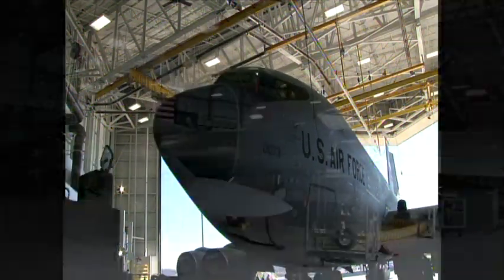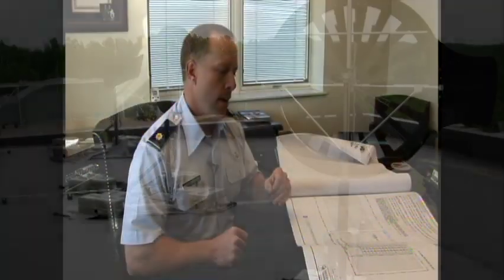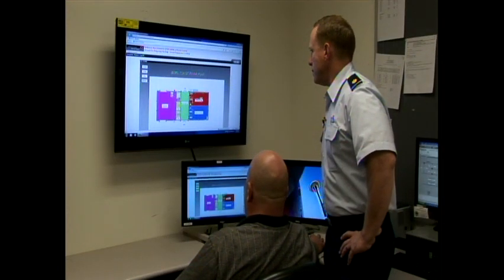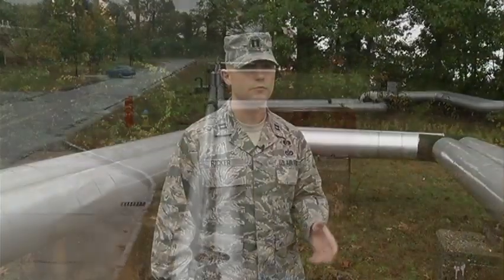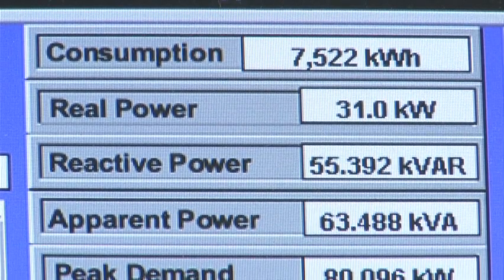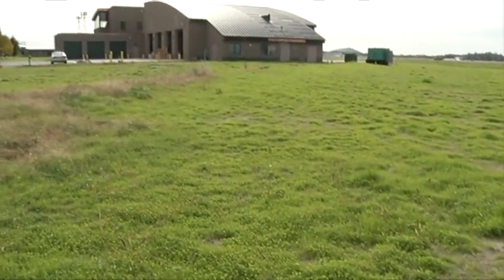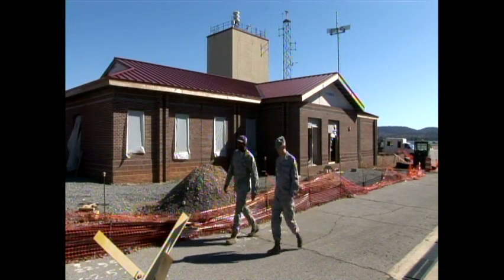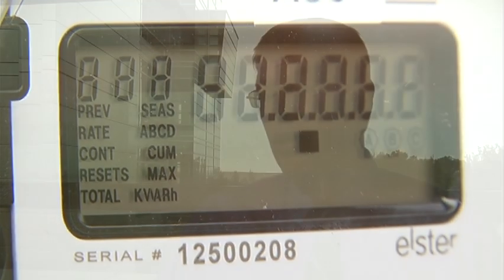Air National Guard Facility Energy Program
Energy impacts all Air Force missions, operations, and organizations such as the Air National Guard. See how the Guard has used infrastructure improvements and renewable energy to reduce energy use 20 percent since 2003. This video features installations in Ohio, Vermont, New Hampshire, Alabama, and Wyoming.